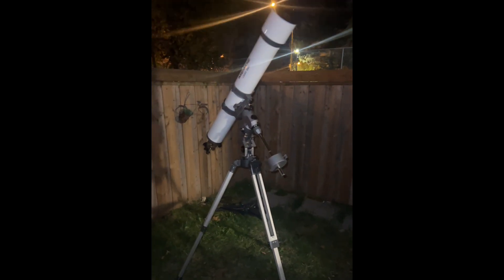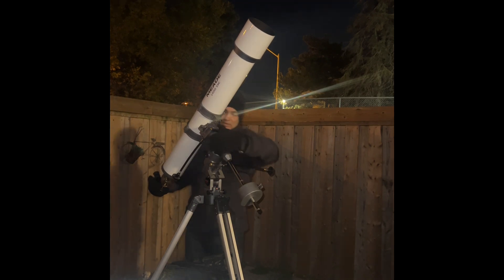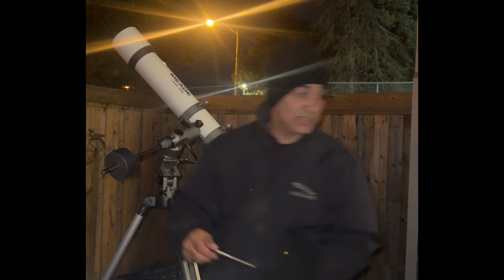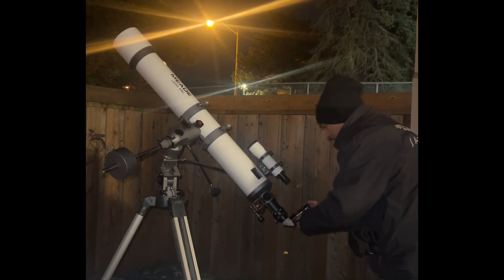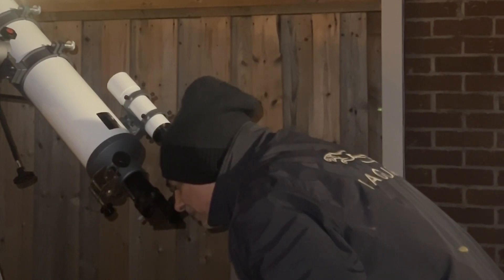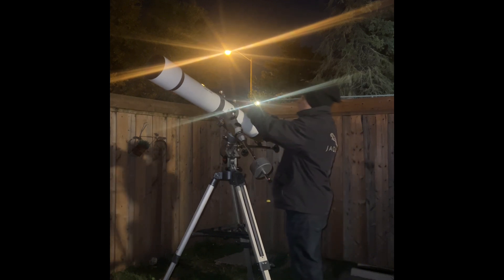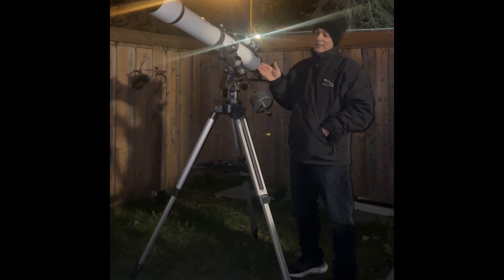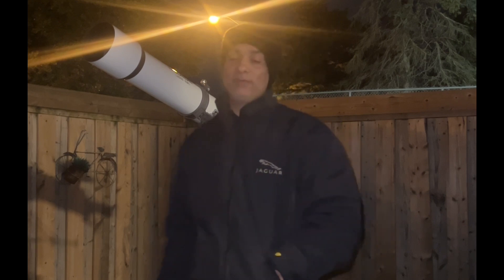Testing Meade 127mm F9.3 acro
I test out this scope to see how good it performs before i test against another top 127mm acro